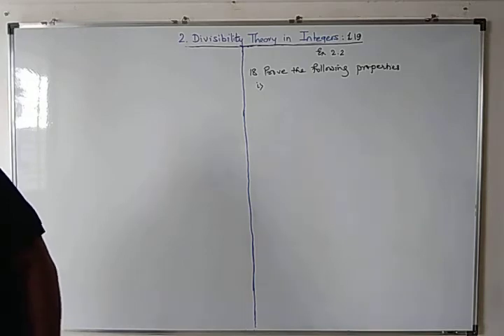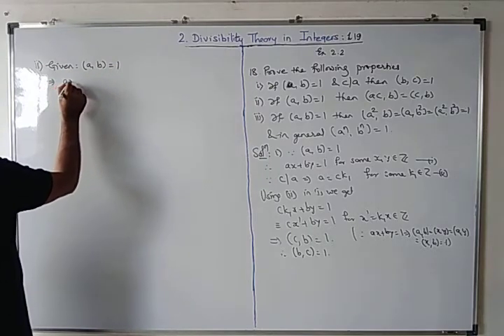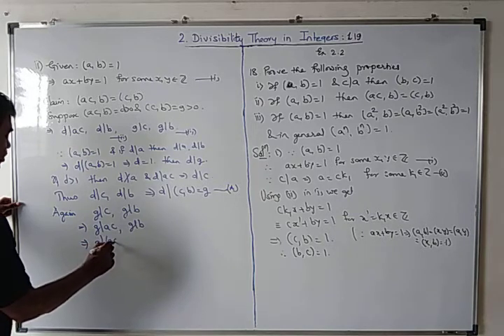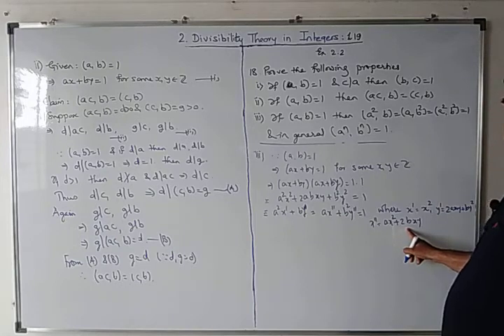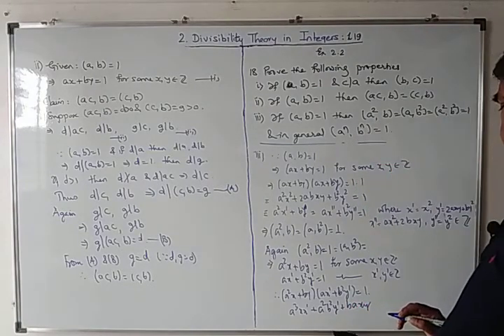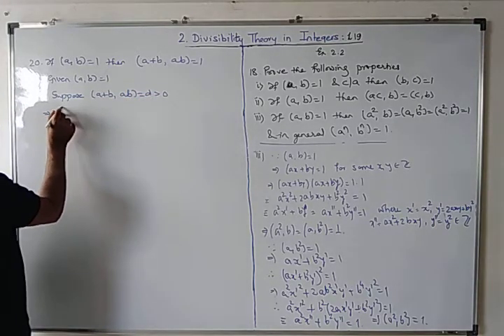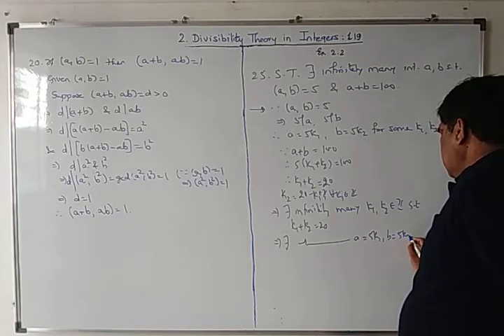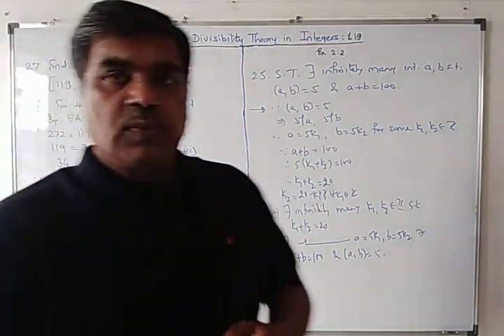FYMI_L19(Integers Ex 2.2)